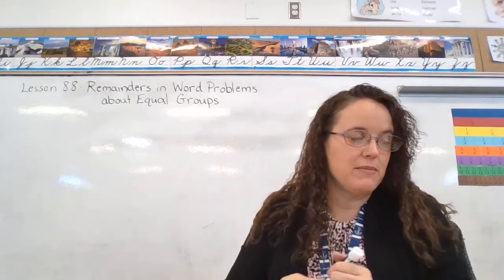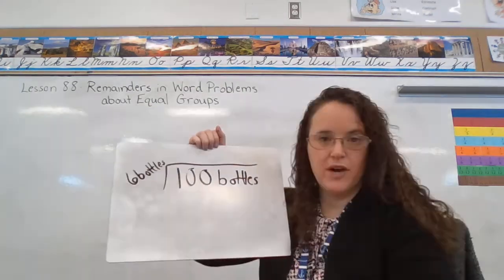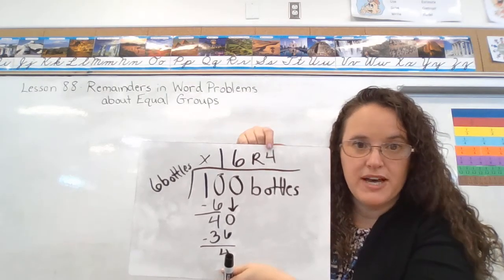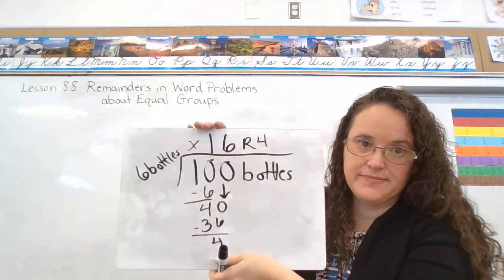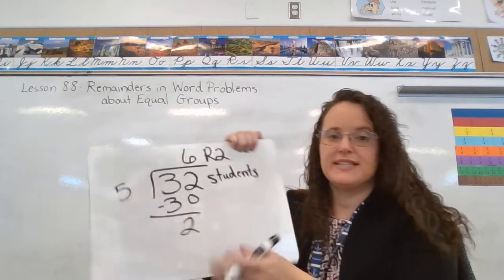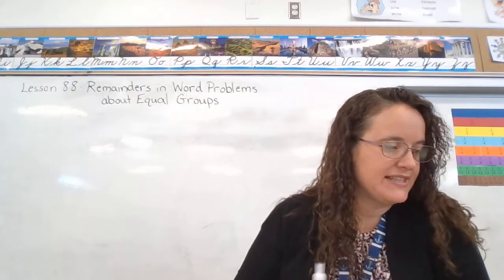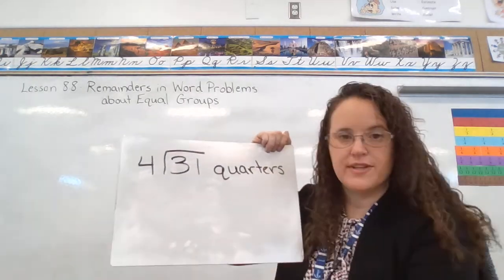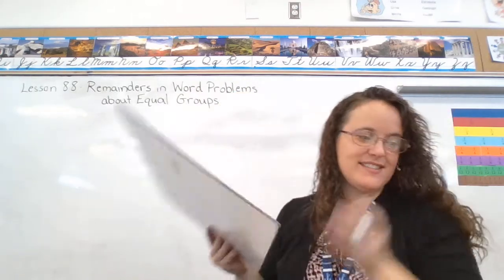Remainders in Word Problems about Equal Groups (B4L88)